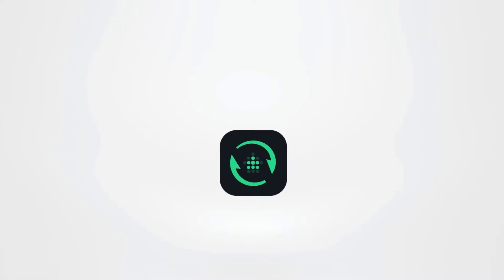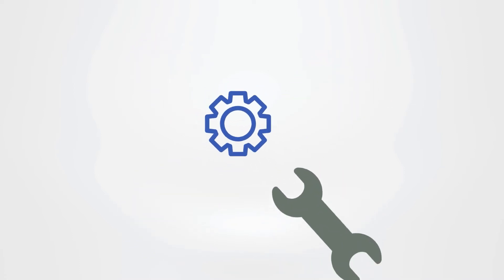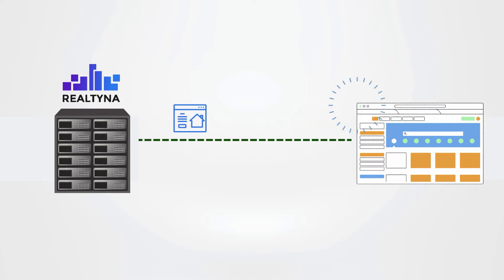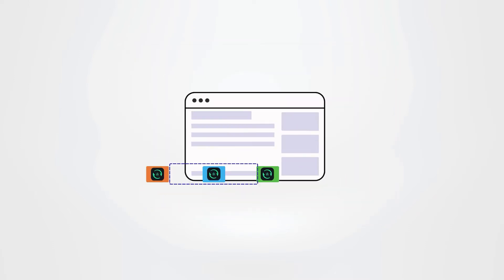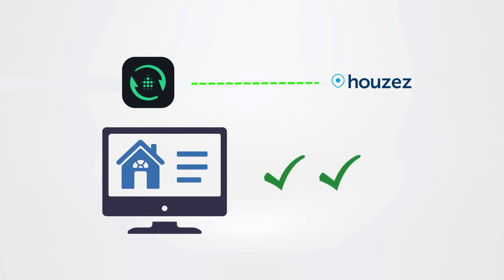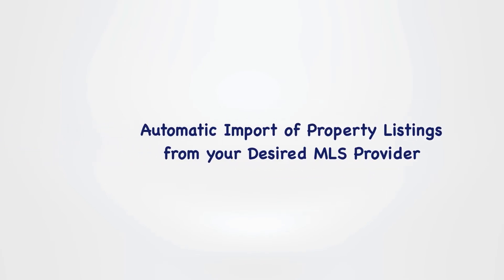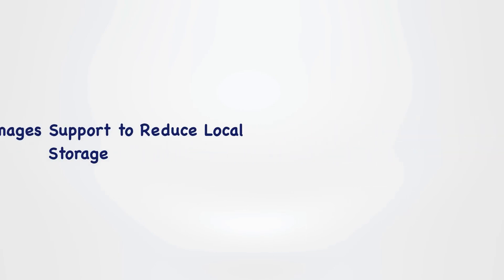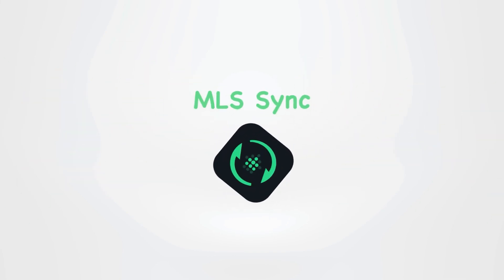MLS Plugin for WordPress | MLS Sync by Realtyna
MLS sync is a WordPress plugin by Realtyna. It is an easy-to-install and customizable plugin for MLS integration.